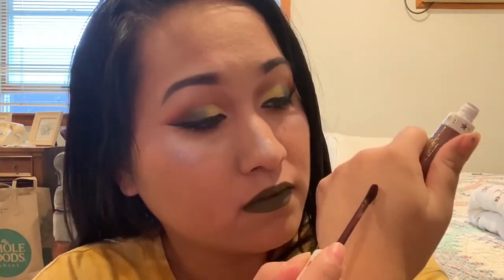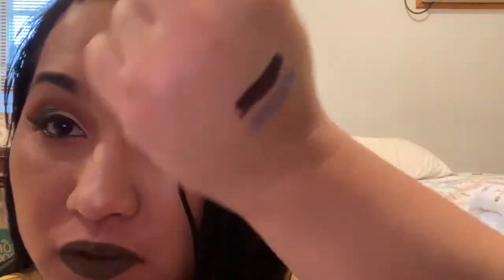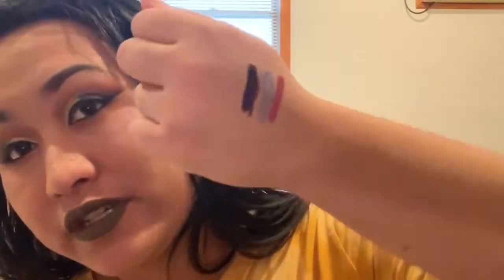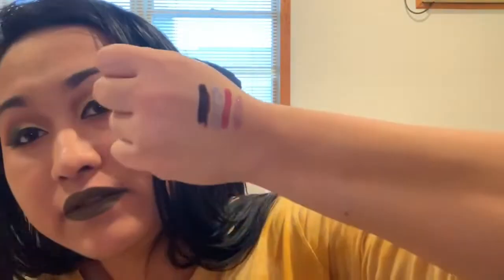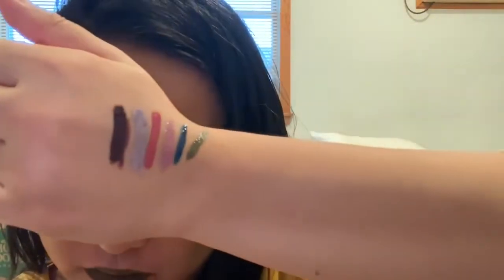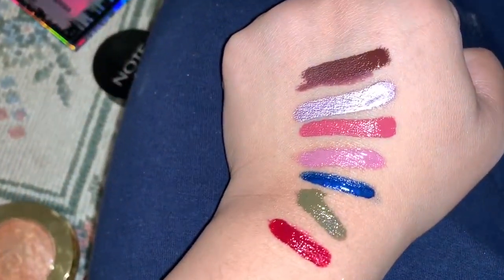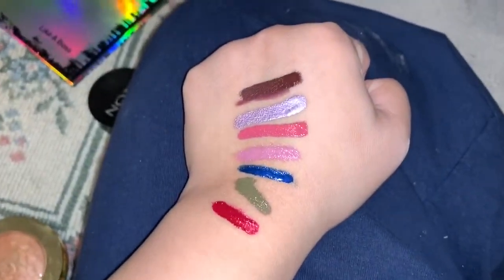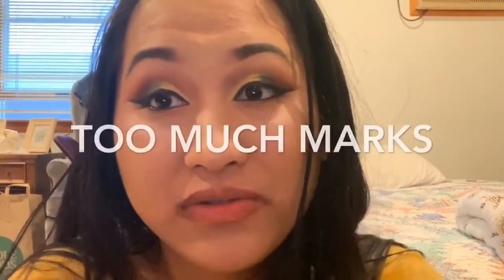Holiday Velour || Lip Swatches & More 💕💋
🤜 Vlogmas Day 7 ,  Swatches of the Jeffree Star liquid lipstick set and also on my lips. Sharing how it looks like on my skin tone 💄 🌟

➟➟➟ BUSINESS MAIL ✉️
➟➟➟ Beauty subscriptions ! Affordable !
You get a makeup bag
Full size or sample items !
$100 dollars or more full size items